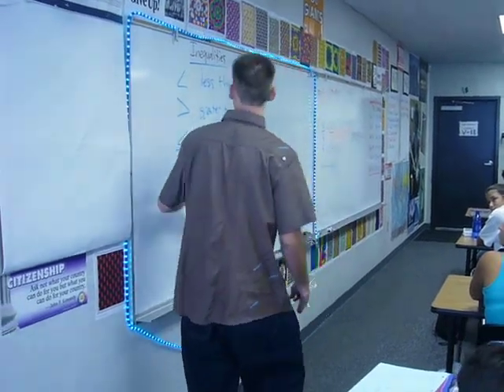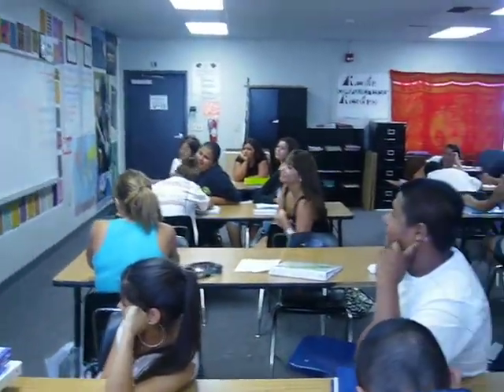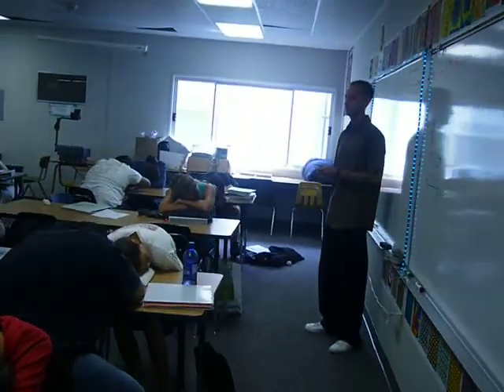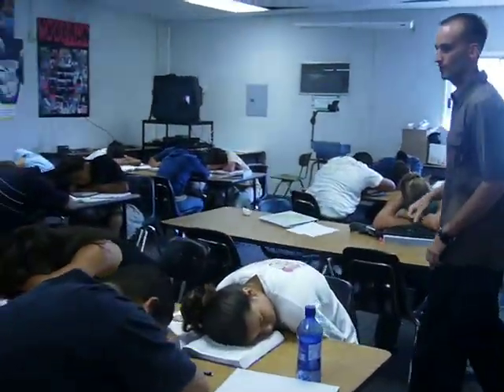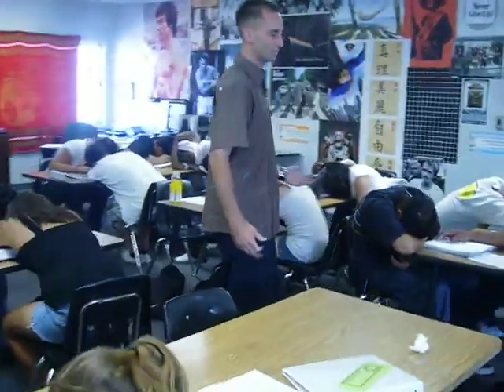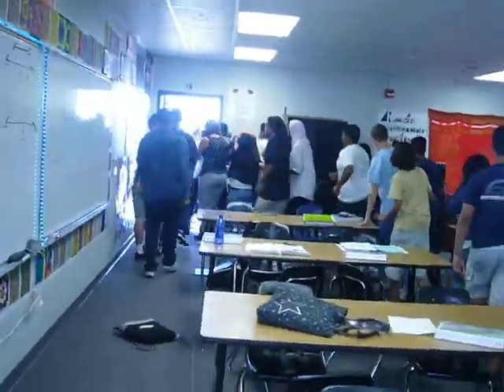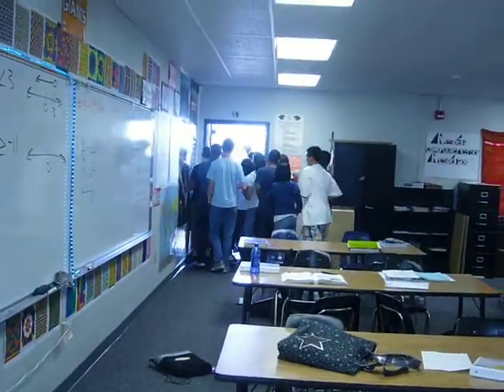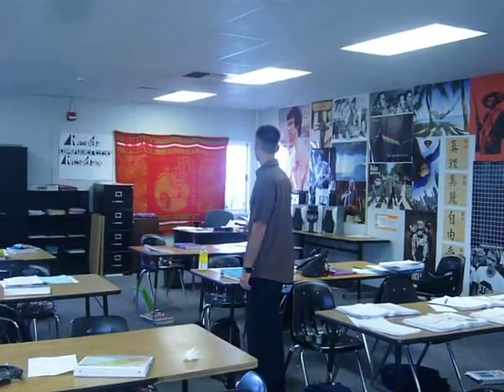Average day in Woodman's class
who needs to use the bathroom?